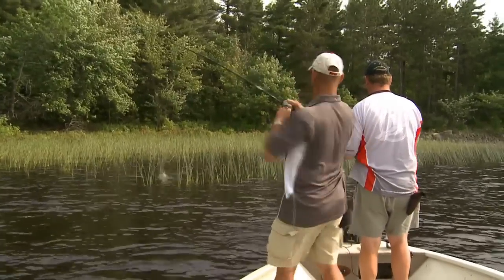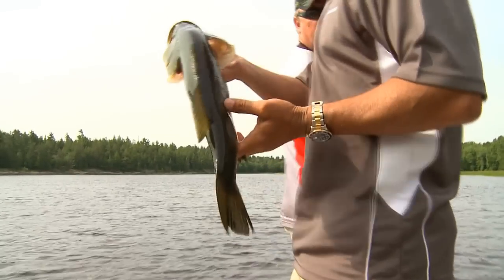FISH TV French River 2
fishing pike , largemouth , smallmouth